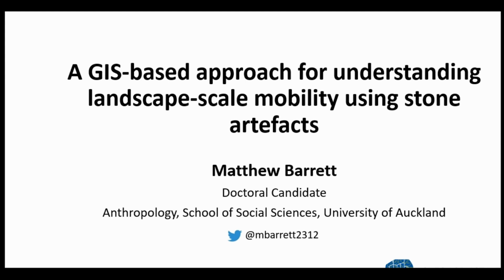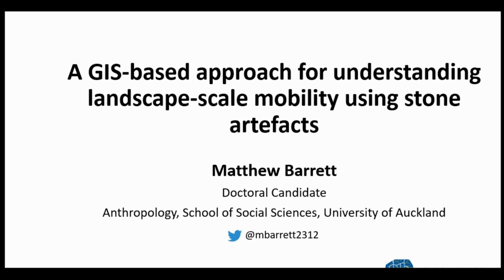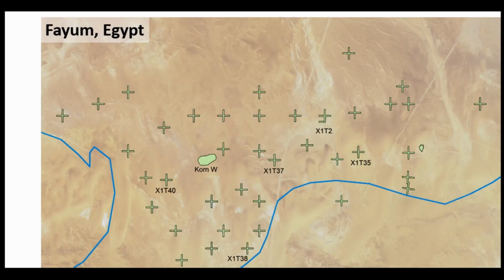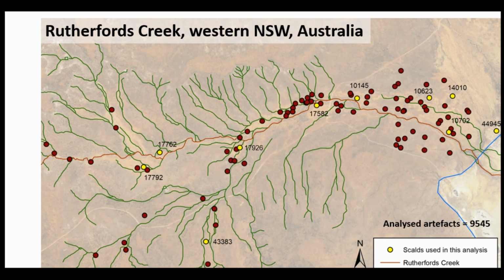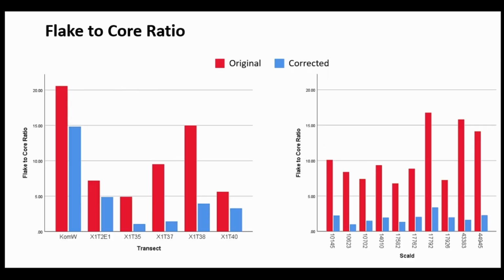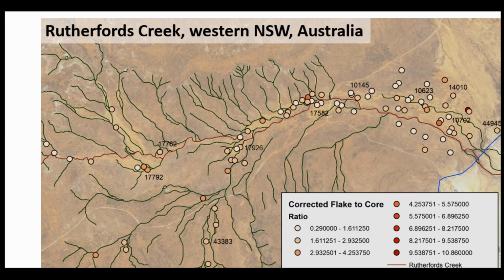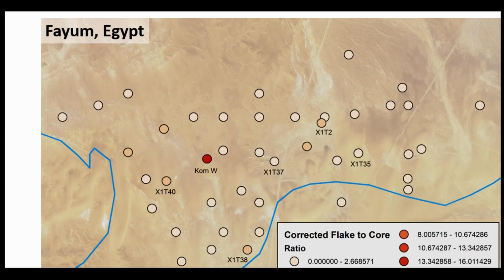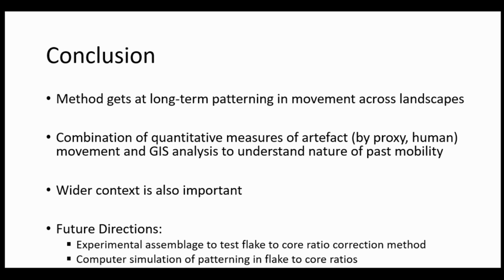A GIS-based approach for understanding landscape-scale mobility using stone artefacts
Matthew Barrett

Mobility is a useful but highly variable process with which to understand past human-environ ment interaction. Understanding mobility requires investigation at the landscape scale, which in turn requires large datasets acquired over large areas. Stone artefacts are useful for addressing questions of mobility due to their ease of recording and relative ubiquity in the archaeological record, especially where they are highly visible on the surface of particular landforms. Modern survey equipment allows for the rapid recording and piece-proveniencing of stone artefacts, providing detailed distributional data. These data can be analysed using GIS software to obtain a greater understanding of patterning over the vast spatial scales under investigation. This paper presents an example of one such approach using case studies from mid-Holocene Egypt and late-Holocene Australia. Flake to core ratios are a proxy for human movement as they provide an indication of the movement of material into or away from a given location, once the effects of initial cobble size and differential reduction intensity are accounted for. In each case study, GIS-based analysis of detailed distributional data, combined with the analysis of simple metric attributes of stone artefacts, shows how stone material, and by proxy people, moved within and beyond the areas under investigation. This demonstrates how computational approaches such as GIS can aid greatly in understanding landscape-scale human-environment interaction in the past.